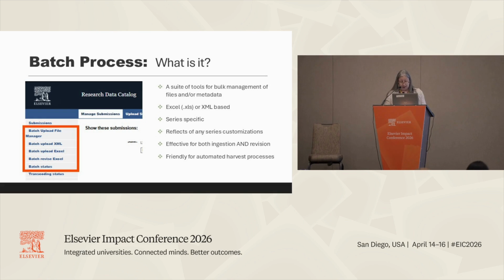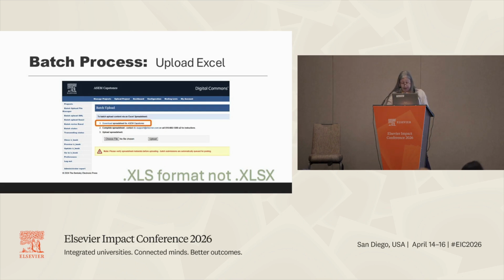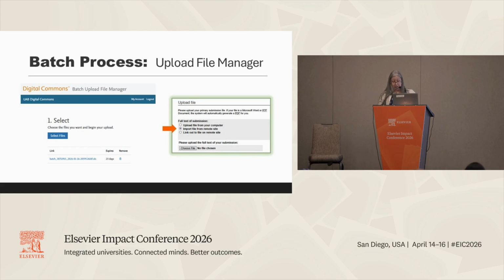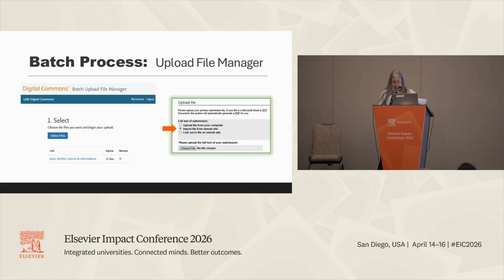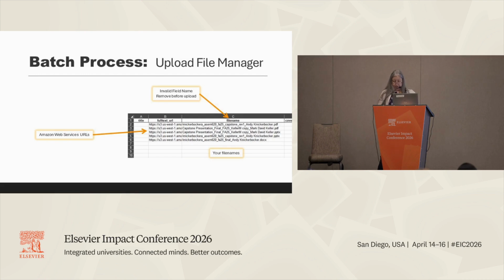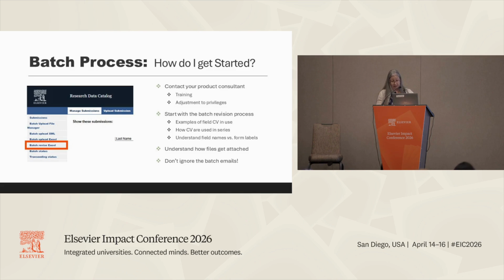Level Up: How the Batch Upload Tool can help you be the Repository Rockstar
The Digital Commons Batch Upload Tool lets solo repository managers ingest thousands of items at scale — without the bottleneck of manual, form-by-form submission.

*Key takeaways:*
 * The Batch Upload Tool is a suite of XML- and Excel-based tools for bulk content ingestion, item revision, and metadata work — bypassing the manual form entirely.
 * The File Manager uploads local files to a temporary AWS scratch drive, generating a ready-to-use spreadsheet with filenames and URLs — including a handy workaround for large video files.
 * The Excel-based batch process uses a series-specific, pre-formatted spreadsheet: populate metadata, include content files, and re-upload — but always save as .xls (not .xlsx) or the upload will fail.
 * Running a batch revision on an existing collection is the recommended starting point — it surfaces metadata inconsistencies across your series without committing to any changes.
 * Amy Reese scaled her repository to over 30,000 items in three years as a solo practitioner using these tools — including a single news archive project with nearly 20,000 items.

*Abstract:*
The Batch Upload Tool can really assist with making you look like a repository rockstar — especially when content from multiple big projects arrives all at once. This Digital Commons platform feature helps any solo repository manager level up the ingestion process so that large projects don't need to move at a snail's pace. It's all about being savvy when choosing projects, figuring out your workflow up front, and enlisting the help of trusted content creators to assist with metadata description.

*Speaker:*
Amy Reese, Institutional Repository Outreach Librarian, University of Alabama at Birmingham Libraries

Presented at the Elsevier Impact Conference (EIC) 2026 in San Diego, California, USA — an annual gathering of the Pure, Digital Commons, Interfolio, and SciVal user communities, with separate editions held in the Americas and EMEA each year.